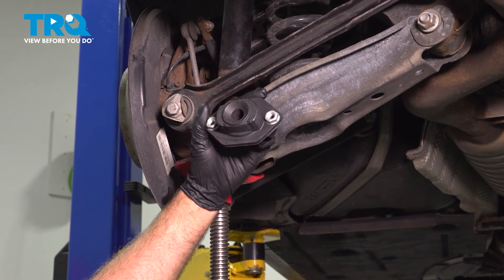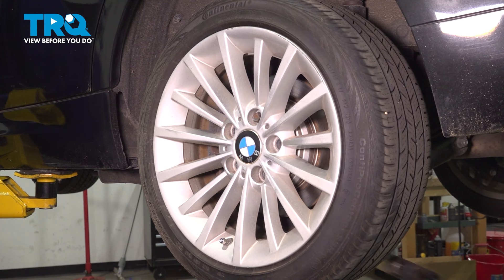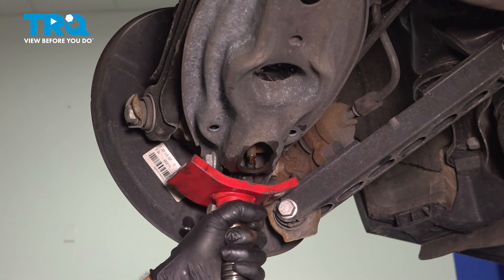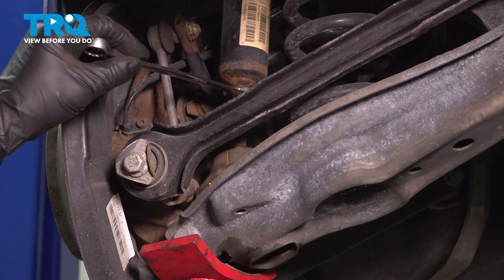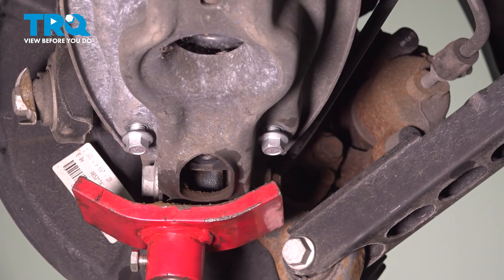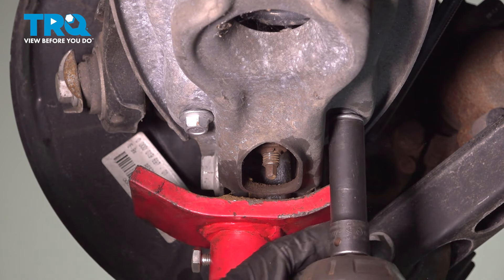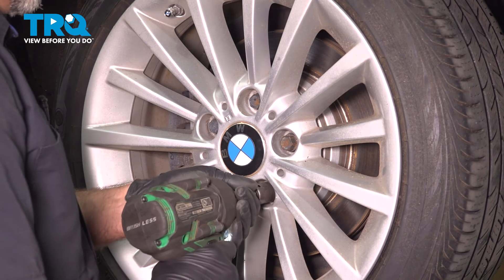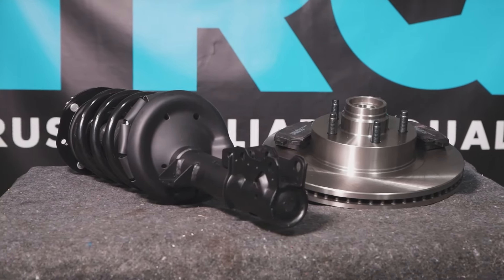How to Replace Rear Shock Mounts 2009-2013 BMW 328i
This video shows you how to install a rear shock mount on your 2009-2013 BMW 328i. Often when you replace the shock mount, it will be at the same time as the shocks themselves. Occasionally, you'll only need to replace the mount. The rear shock mount secures the top of the shock assembly to the body of the vehicle. A worn shock mount can result in clunking or banging noises, poor ride quality, and even damage to the shock of vehicle body.

2009 BMW 328i xDrive
2010 BMW 328i xDrive
2011 BMW 328i xDrive
2012 BMW 328i xDrive
2013 BMW 328i xDrive

• Pole Jack
• Wheel Chocks